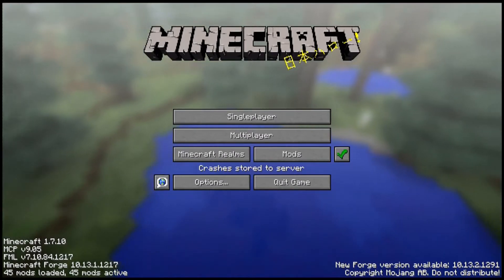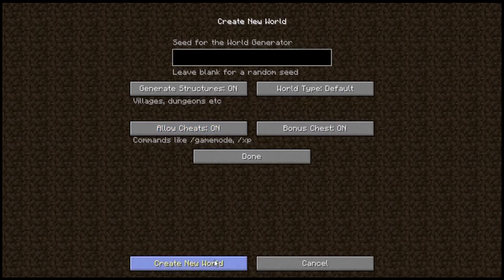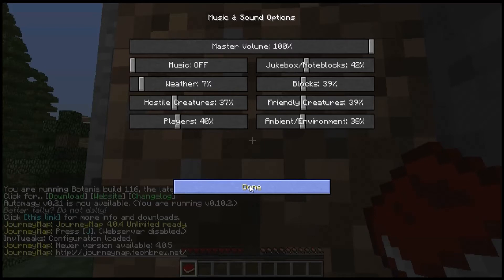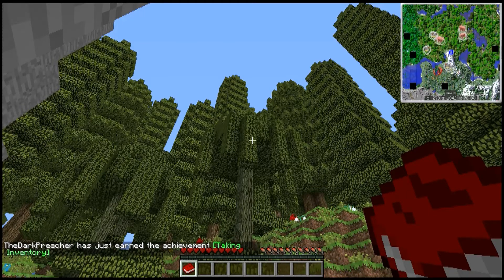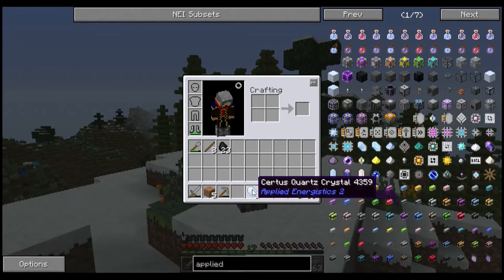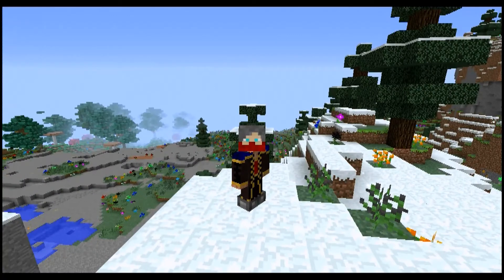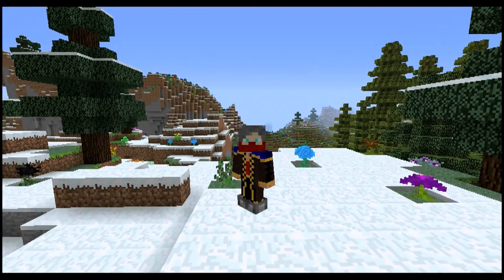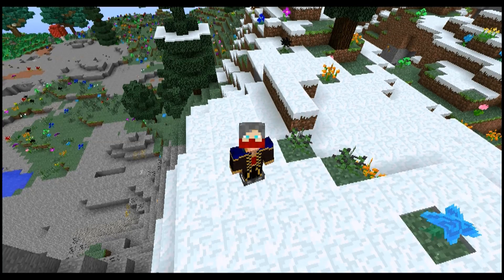View From The Pulpit | SorcriCraft!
| All The Creators 1.12.1 Modded Server | S2 Ep 1"

Trying out a new series, where I test out different third party FTB modpacks. Sorcricraft can be found on the FTB launcher by using the pack code "magic"

and a founding member of the AltGC Expansion AltGC is invite only, sorry.